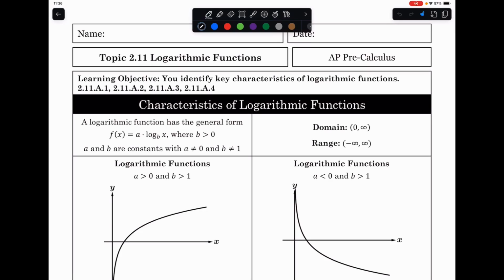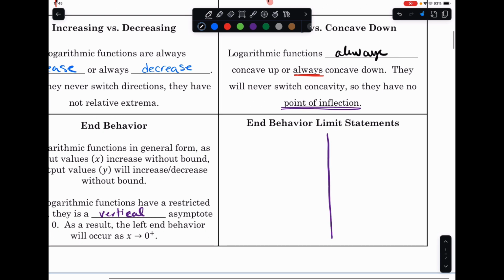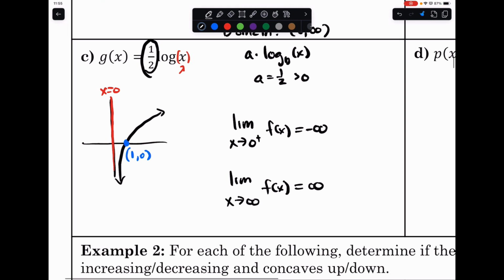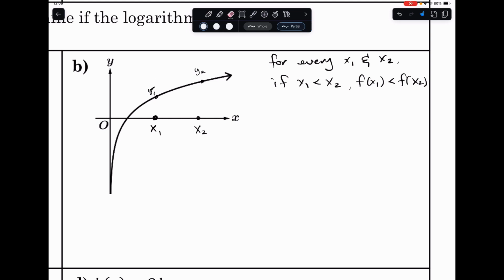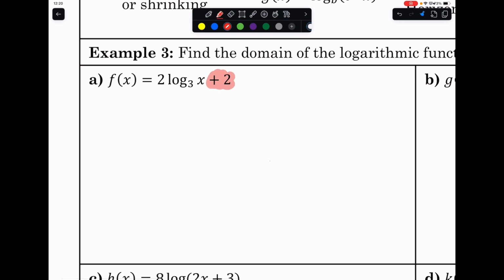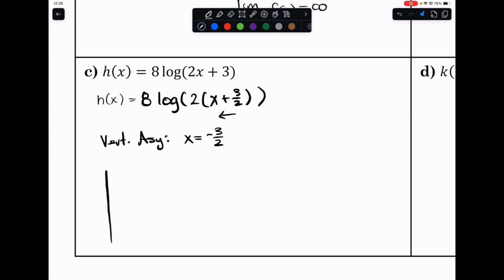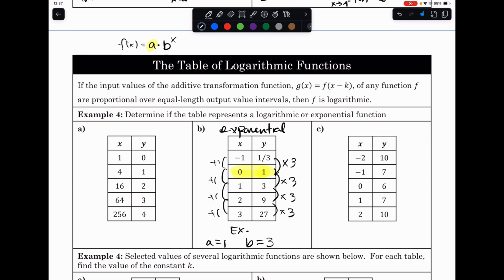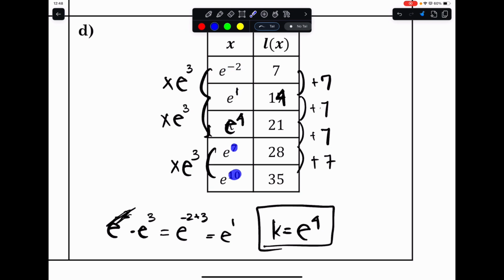2.11 Logarithmic Functions